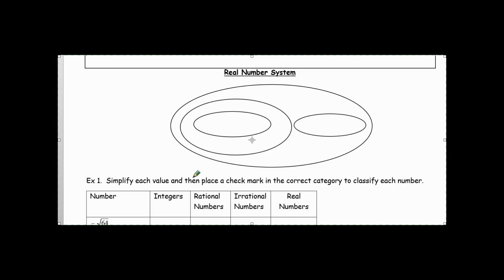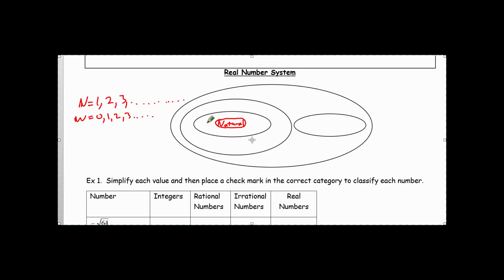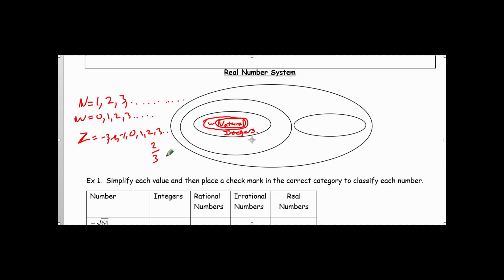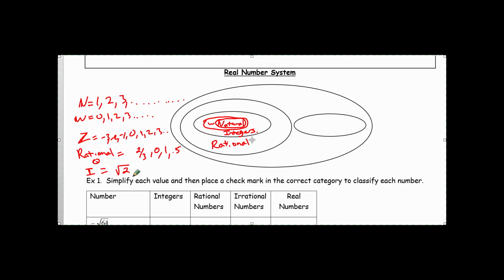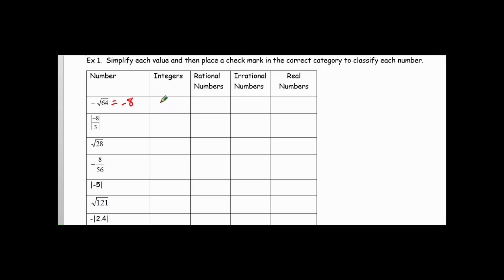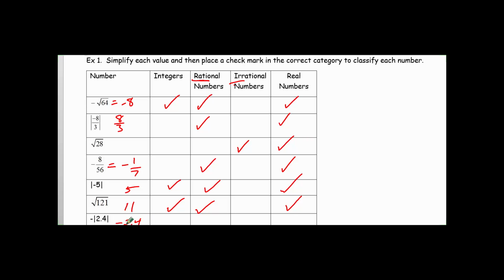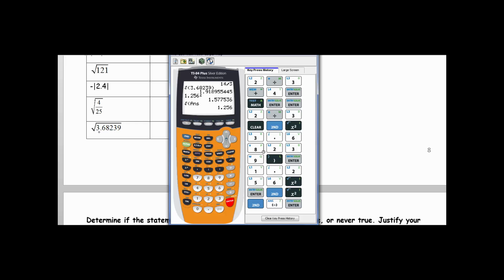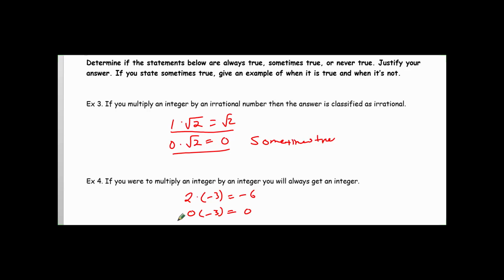Target 1.3 Define and classify real numbers